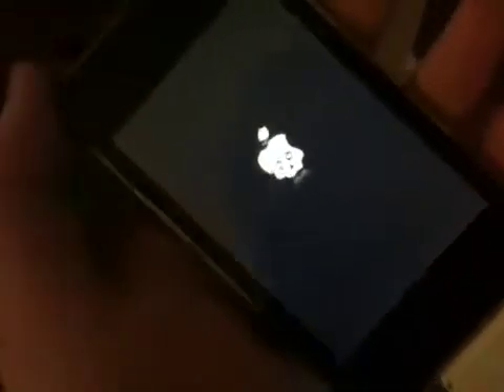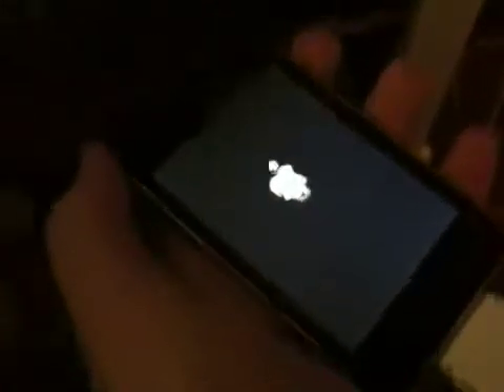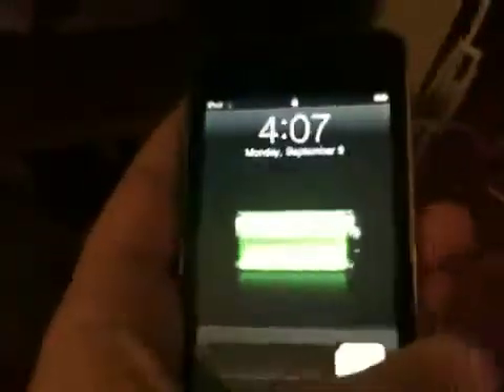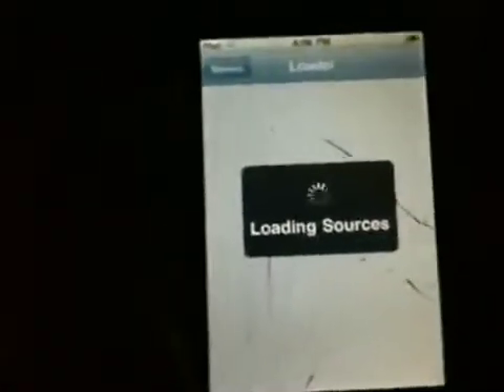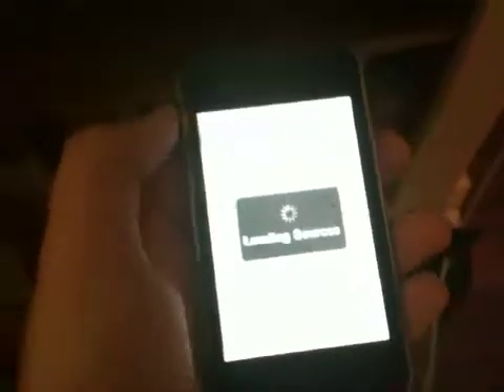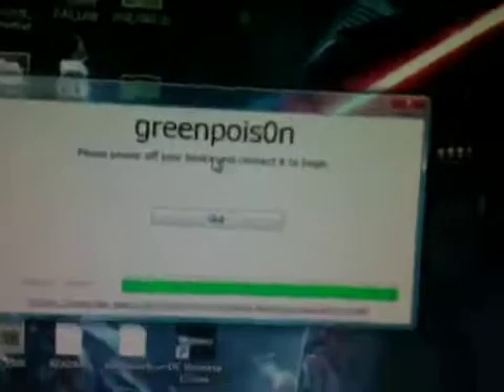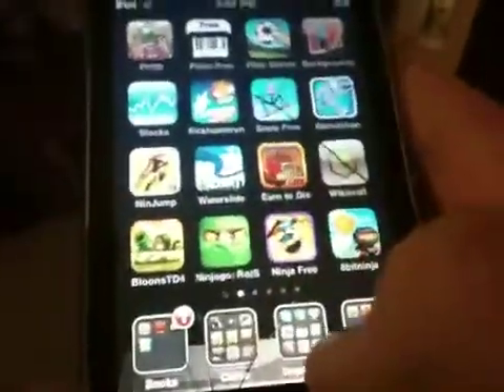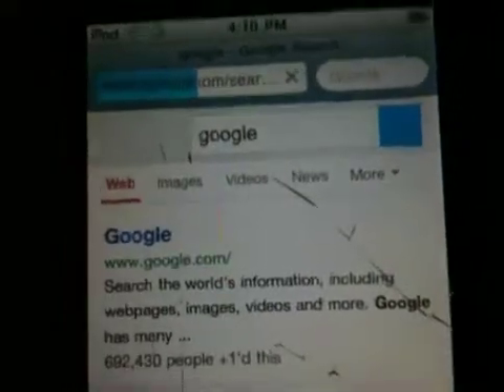Jailbreak ipod touch 2nd generation ios 4.2.1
Used poison for windows and followed the on screen instructions and it works great!